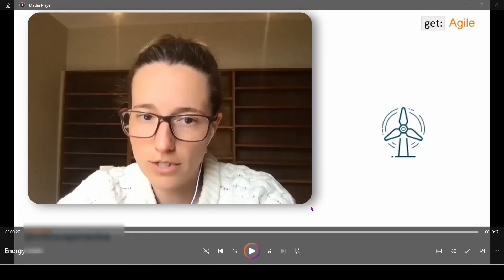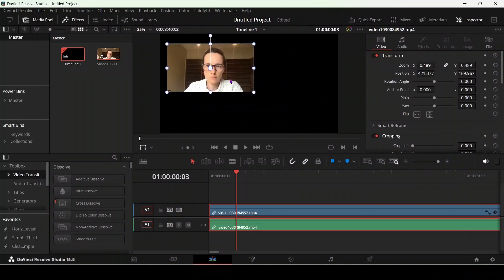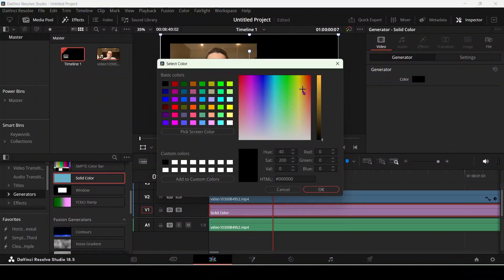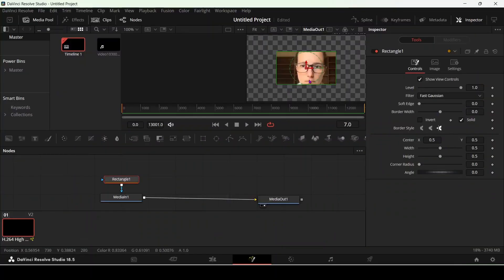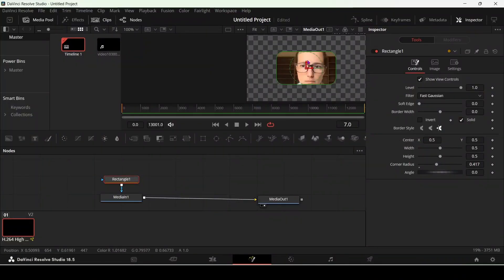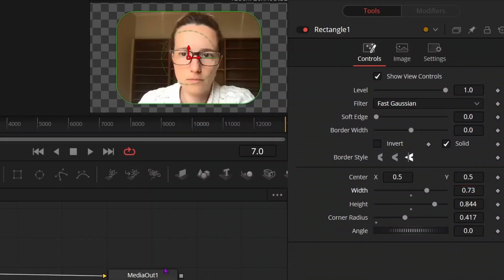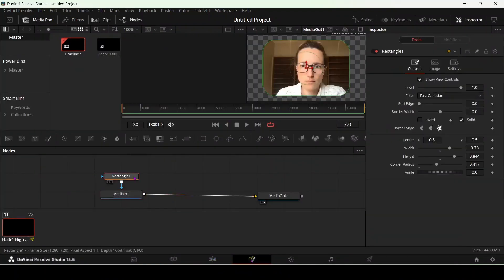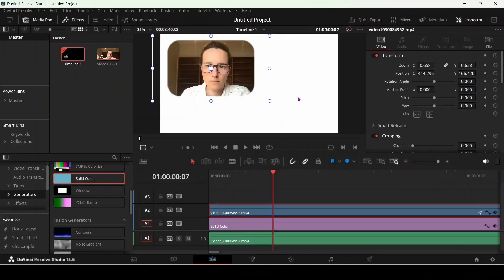DaVinci Resolve Tutorial - How to make rounded corner screen?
👉 In this tutorial, you will learn how to make rounded corner of your screen.

👉 Timecode
00:00 Introduction
00:32 How to resize your screen in DaVinci Resolve
00:43 How to change background in DaVinci Resolve
01:23 How to change corner radius in DaVinci Resolve

👉 Welcome to a transformative journey into the world of video editing with our in-depth DaVinci Resolve tutorial. Whether you're a beginner seeking to master the basics or an experienced editor looking to harness advanced techniques, this tutorial has something for everyone.

👉 In this comprehensive guide, we demystify DaVinci Resolve's powerful tools and features, empowering you to create stunning visuals that captivate your audience. From importing your footage to adding text, graphics, and effects, we cover it all. Learn how to seamlessly edit, cut, and arrange clips, and discover the secrets of flawless audio enhancement and colour correction.

👉 But that's not all – we delve into advanced territory, exploring DaVinci Resolve's Fusion tab for mind-bending visual effects and motion graphics. Dive into the world of colour grading with the industry-standard DaVinci colour wheels, and uncover the art of crafting breath-taking cinematic looks.

👉 Our step-by-step instructions are accompanied by real-world examples, making learning an enjoyable and intuitive experience. Whether you're editing vlogs, short films, or corporate videos, this tutorial equips you with the skills to bring your creative visions to life.

👉 Join us on this educational journey as we unlock the full potential of DaVinci Resolve.